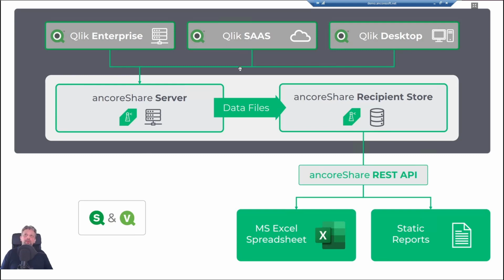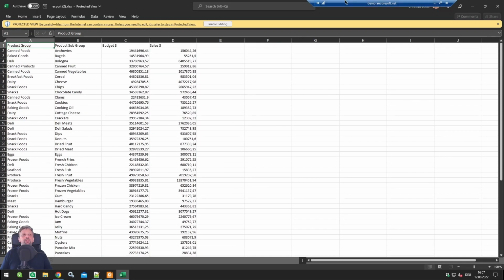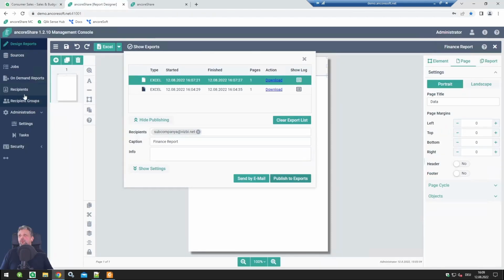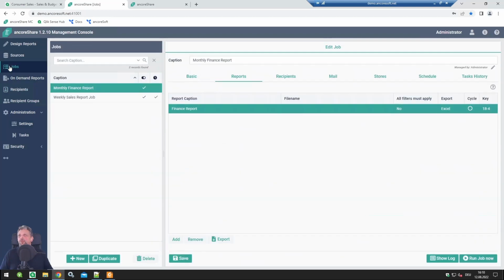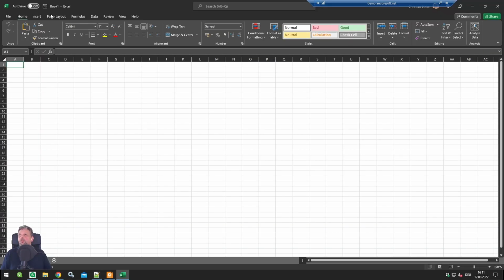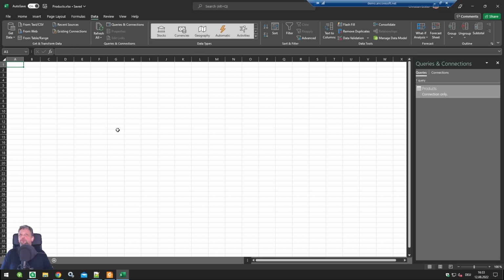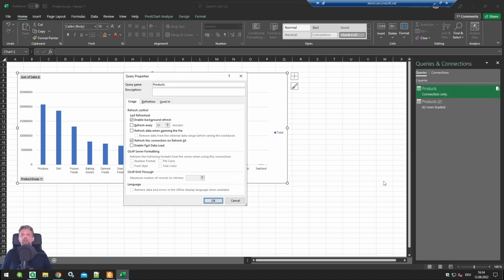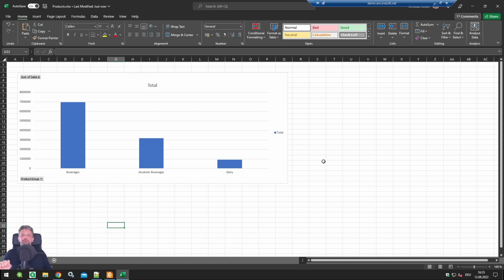Create Data Driven MS Excel Dashboards using ancoreShare REST API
The ancoreShare REST API enables a lot of great and handy use cases through both read and right functionalities.

In this video we have a look at the story of an interesting use case, utilizing ancoreShare Server to connect Qlik data with a data driven Excel dashboard.
It represents a holding company with many subsidiaries, each of them with its own financial reporting, that needs to be enhanced with central holdings data - all of it automated and dynamically.

Learn in under 10 minutes how to utilize the API to create a data driven MS Excel Dashboard, that:
→ reloads the data coming from Qlik
→ prepared, processed, and automated through ancoreShare Serve
→ into your Excel spreadsheet each time you open it.

This is the perfect bridge between the BI analytics capabilities of Qlik, the reporting and automation functionality of ancoreShare Server, and all the qualities and elements of Excel you know, love, and rely on every day.